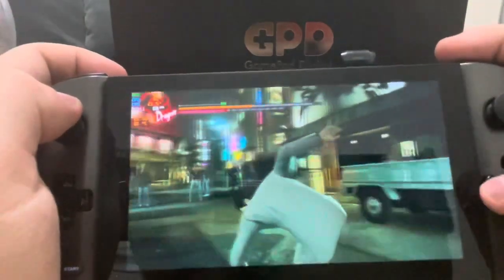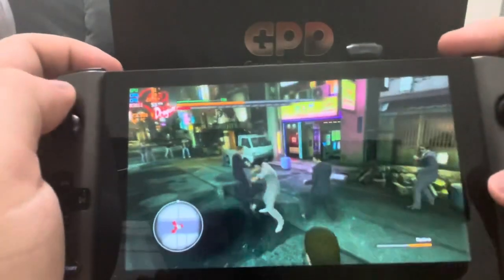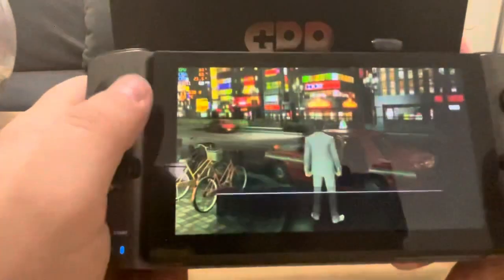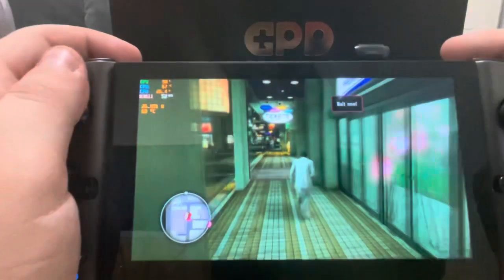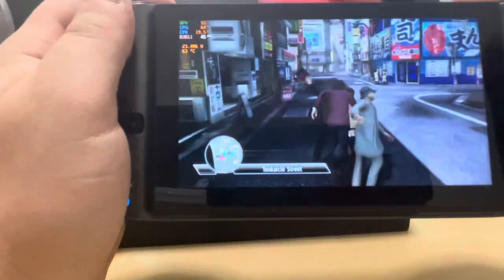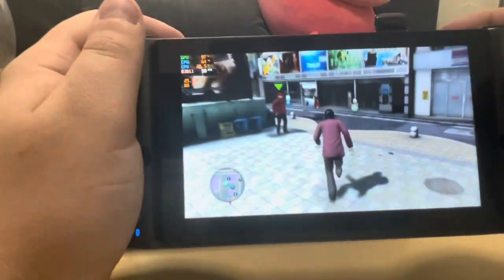The Yakuza mega mashup - GPD Win 3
If you have any suggestions on what I can do to make my videos more appealing to you guys, please leave them in the comment section :D

Contents of the Video:
0:00 Intro
1:34 Kiwami 1
8:35 Kiwami 2
12:00 Yakuza 3
18:12 Yakuza 4
23:10 Yakuza 5